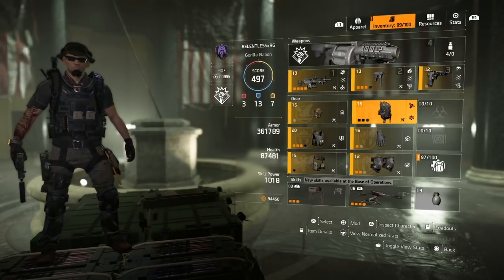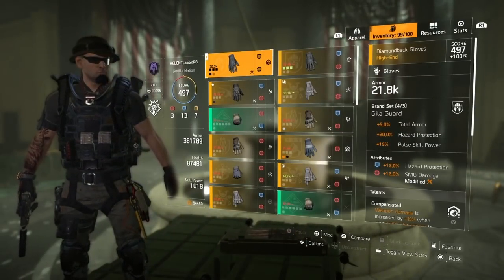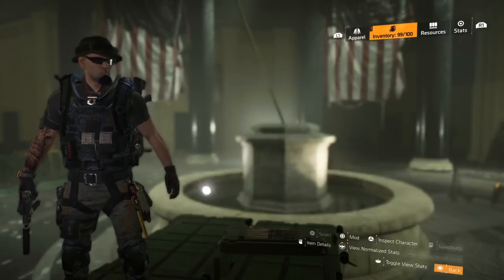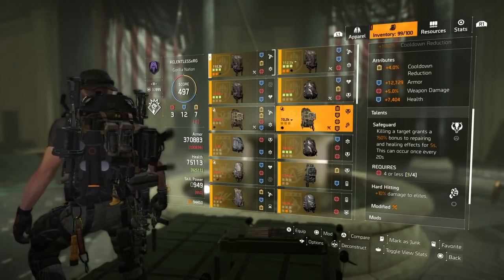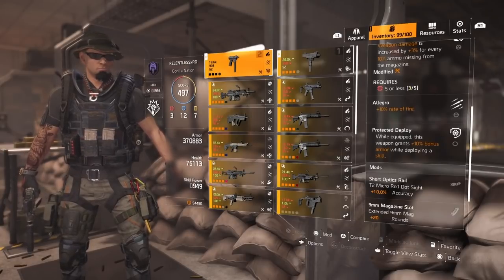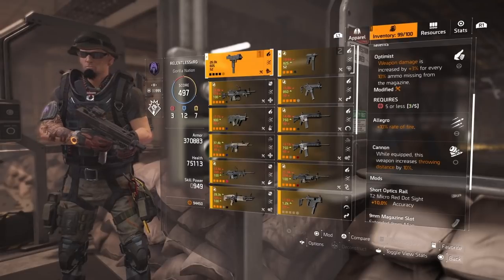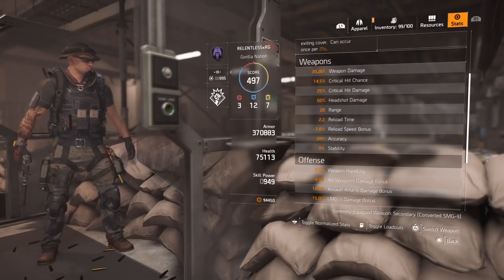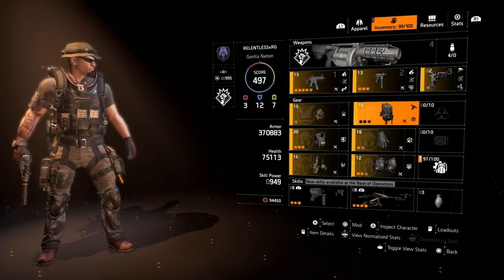The Division 2 - SMG Build My Way "TU3"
My SMG Build Guide. Over 370k Armor and hits like a Tank